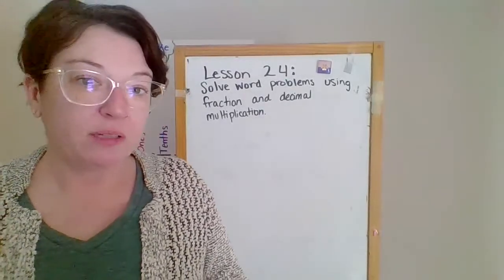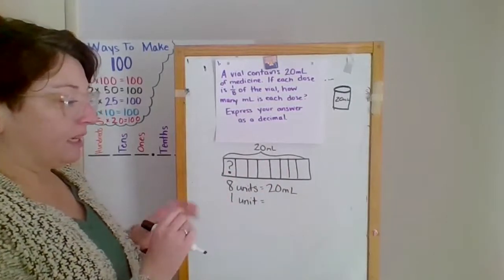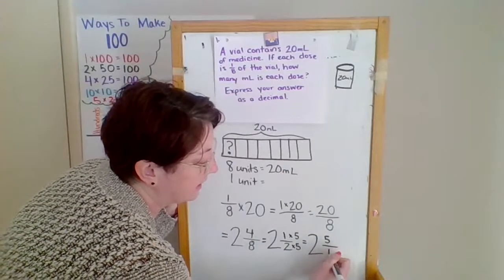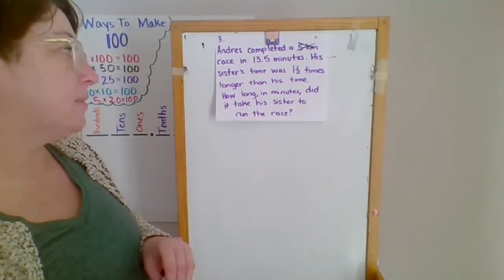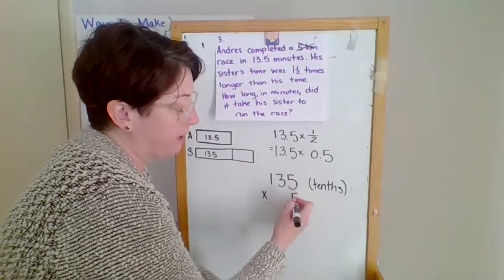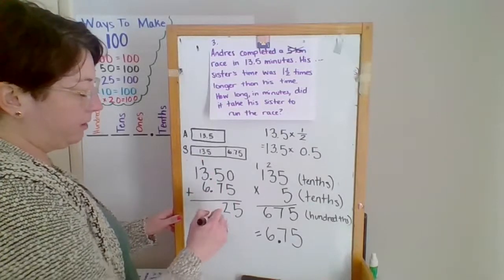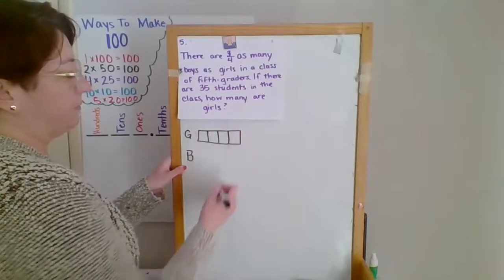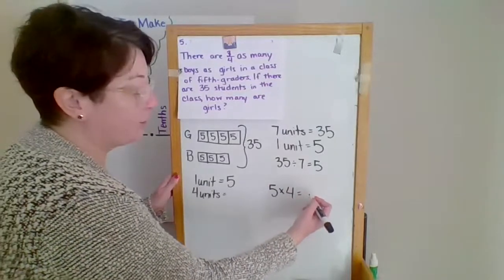Lesson 24 - Grade 5 Module 4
Solve word problems using fraction and decimal multiplication.